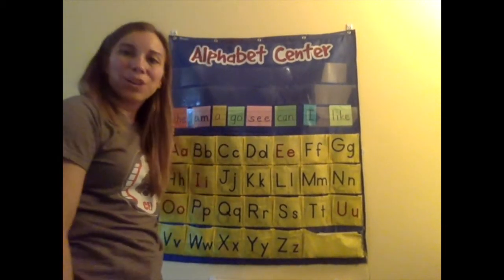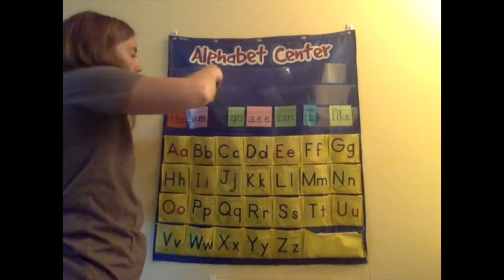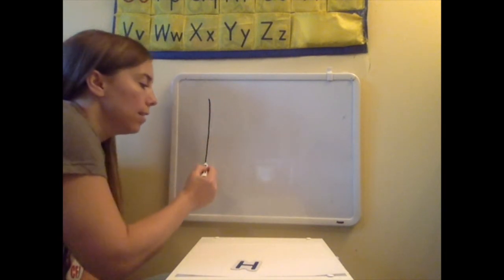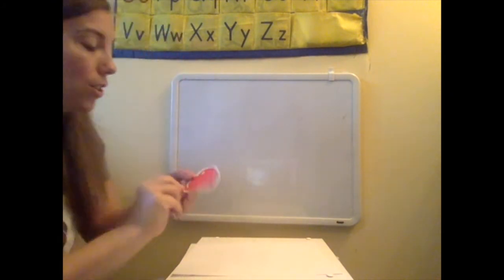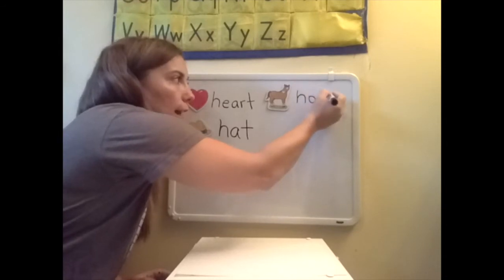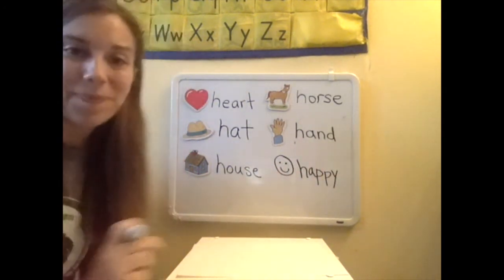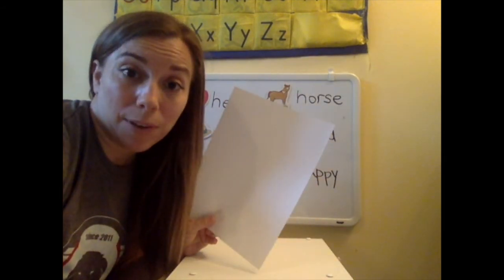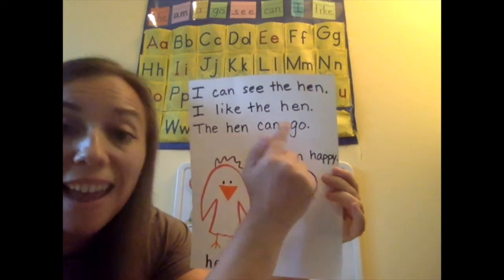Letter H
Choice 1: How many ways can you make the letter H?

Choice 2: Draw a picture of something that starts with H and label it.

H 字母

选择一： 你可以用几个方法来做字母H？

选择二： 画一幅H开头的画然后写下来你画了什么。

自选：看这个视频H字母 作者 ABC Mouse